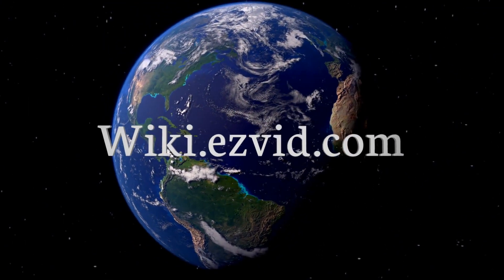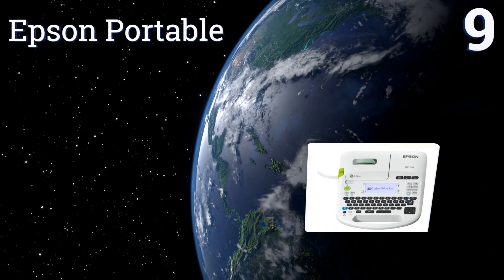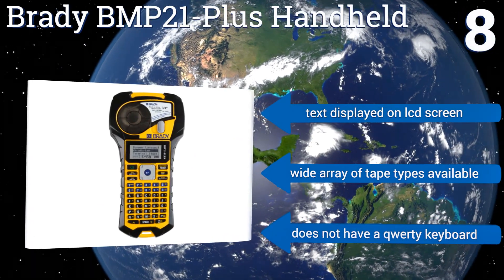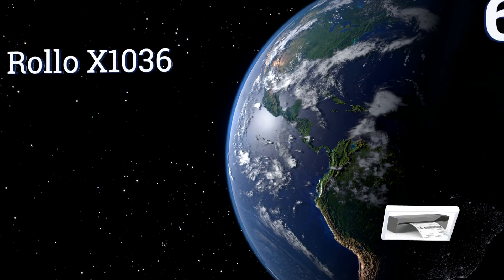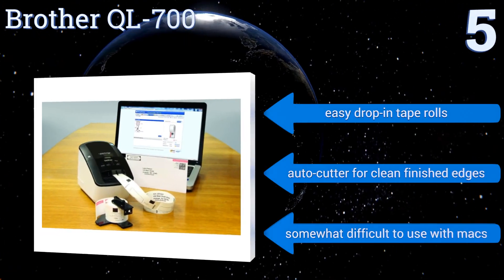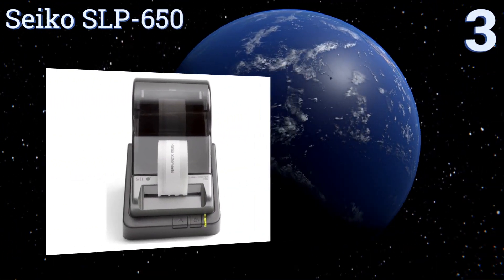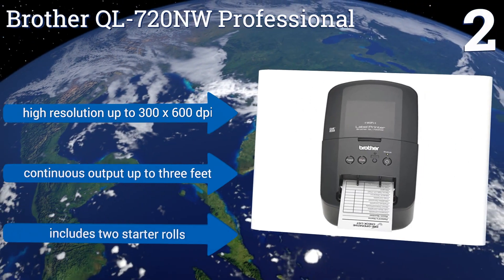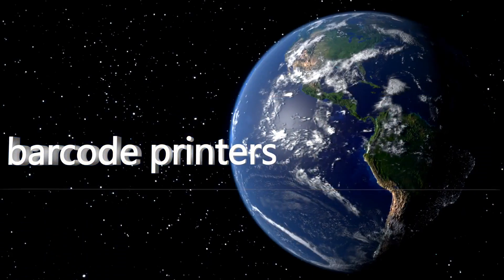10 Best Label Printers 2017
Barcode printers included in this wiki include the epson portable, brother ql-720nw professional, dymo 450 twin turbo, seiko slp-650, dymo plug-n-play, dymo 4xl, epson lw-600p, rollo x1036, brother ql-700, and brady bmp21-plus handheld.